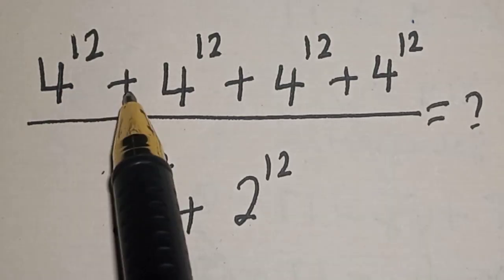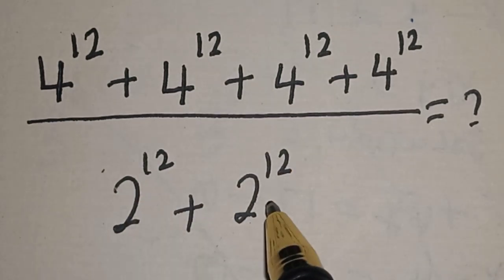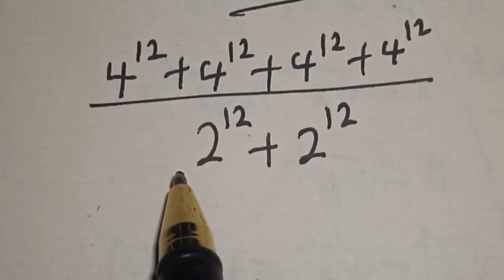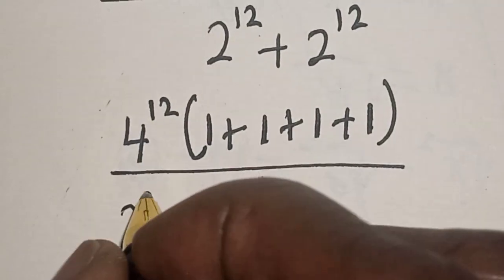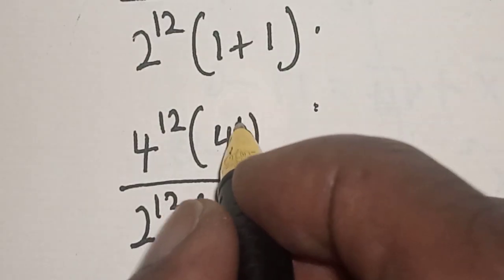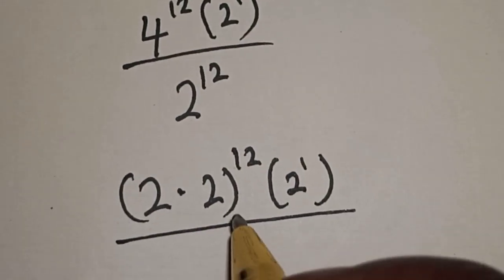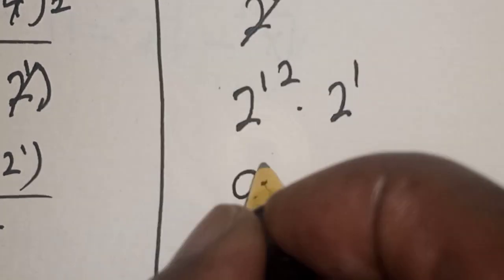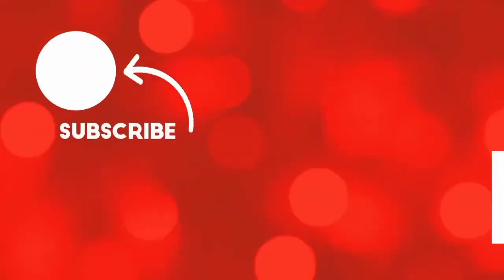A Beautiful Exponents Problem | Quick Trick!!! | Sum Of Powers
In This video, you will learn how to calculate the given beautiful exponential problem.